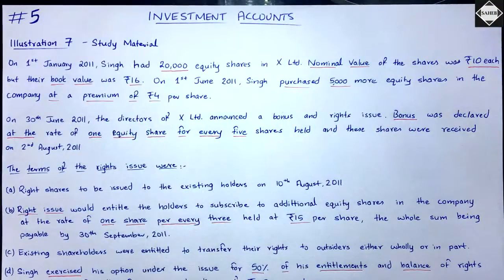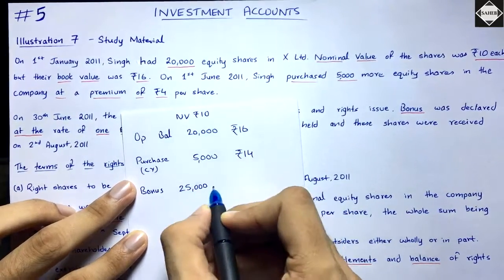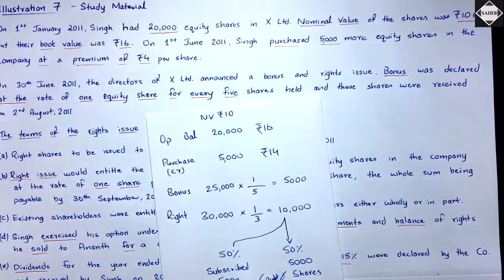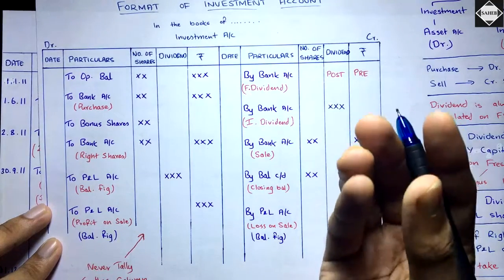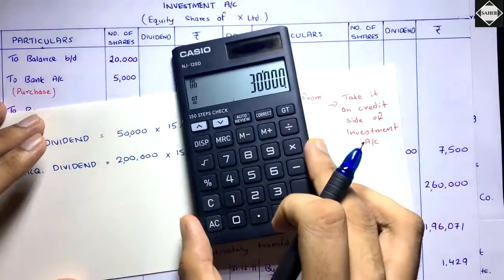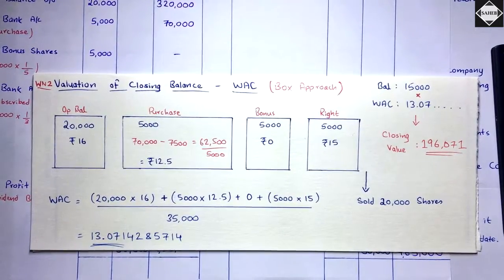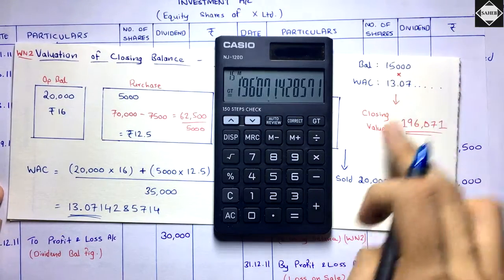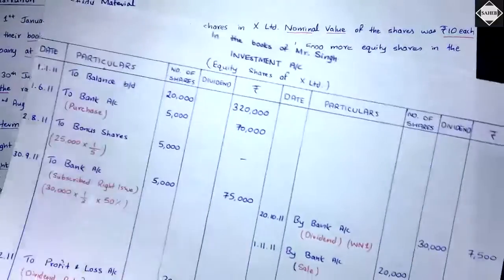#5 Investment Accounts - Problem 3 - Equity Shares - CA INTER - By Saheb Academy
This is the third problem of Investment Accounts I have solved and it is from the ICAI Study Material (Illustration 7).

This is variable income bearing securities problem and here we have
Pre Acquisition Dividend
Post Acquisition Dividend
Bonus Issue
Right Issue
Closing Balance Valuation (WAC)

After watching this video you will be able to solve without any hassle.
This video is especially for CA Inter Group 1 students.